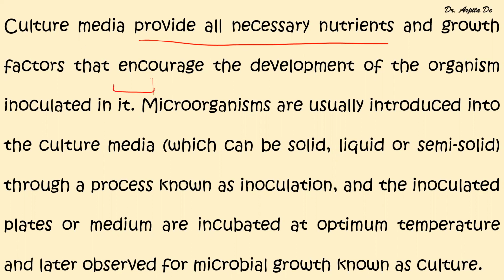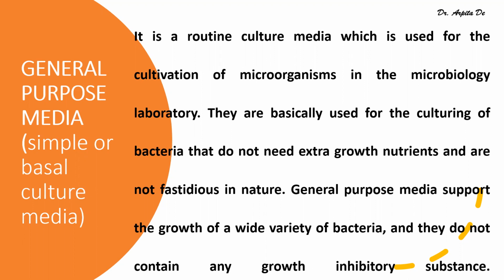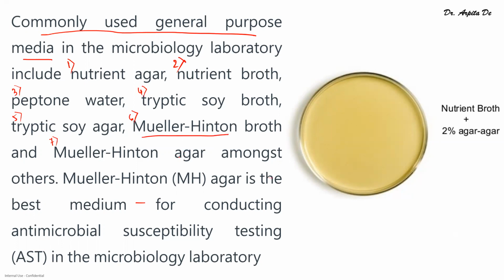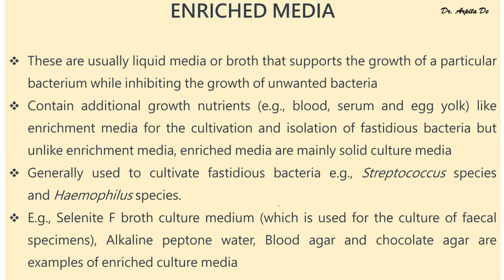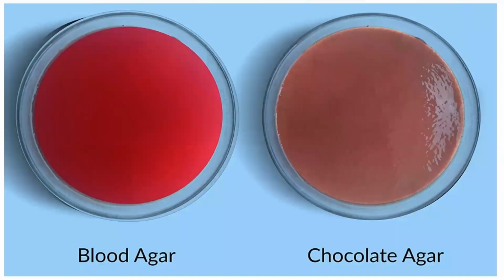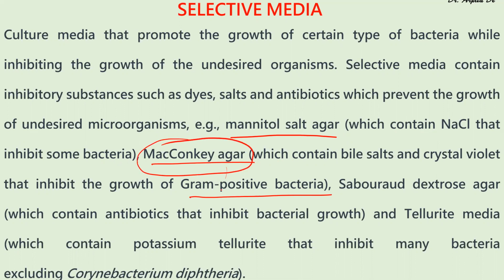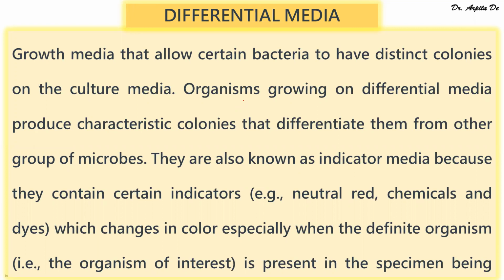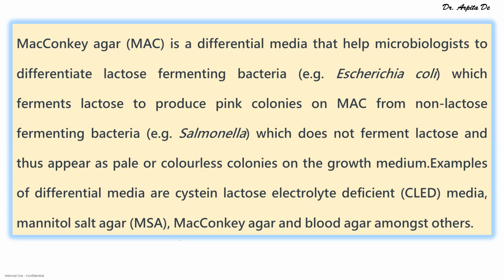Microbial Culture Media